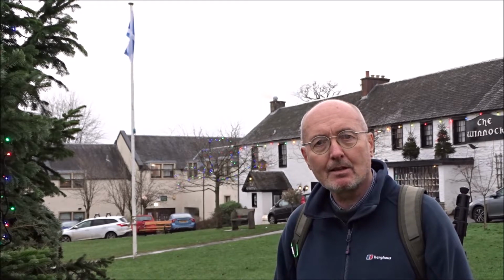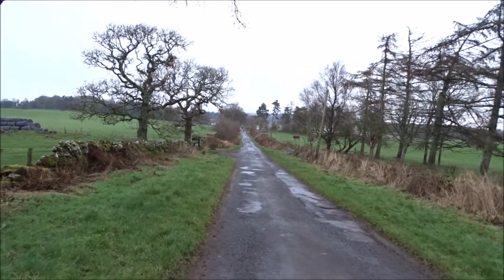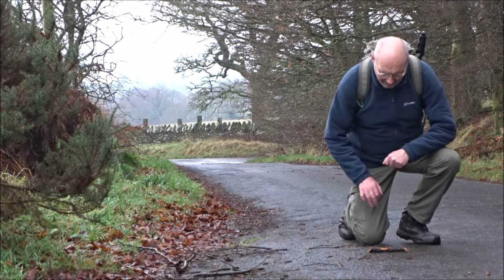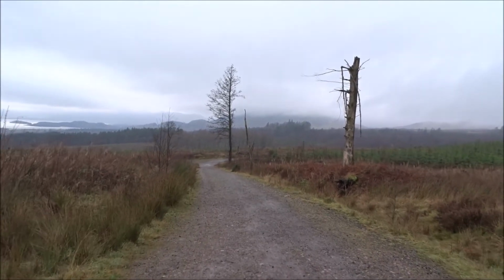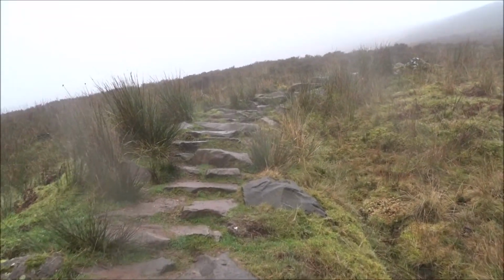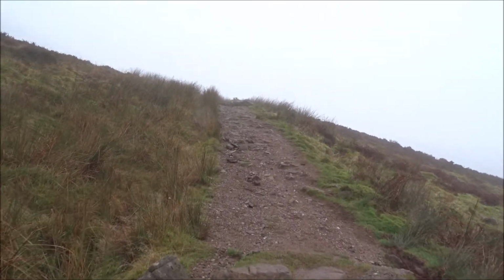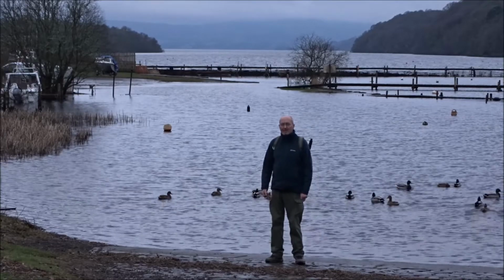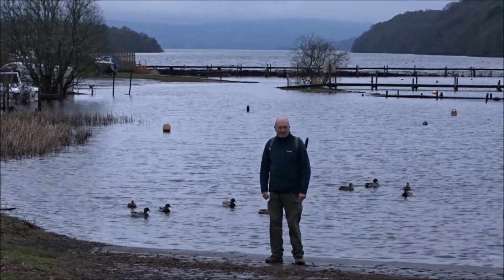Drymen to Balmaha on the West Highland Way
A walk on the West Highland Way from Drymen to Balmaha, via Conic Hill.